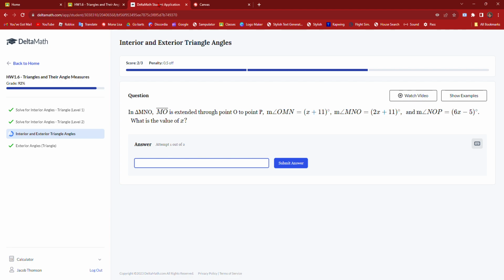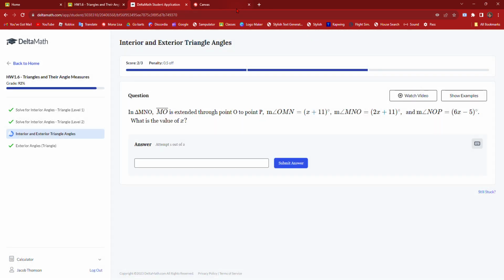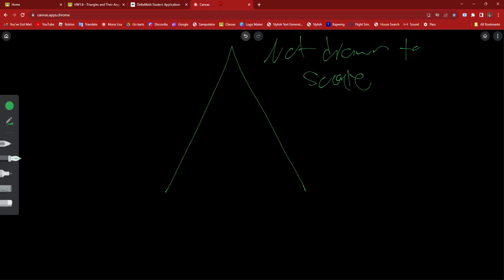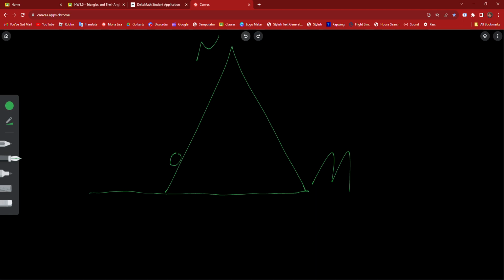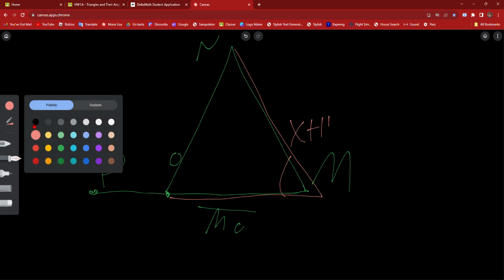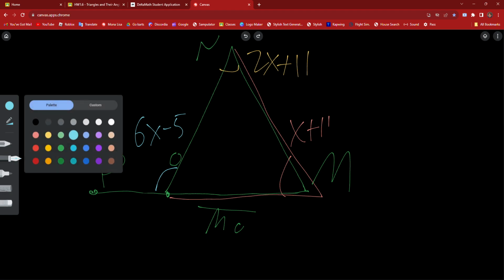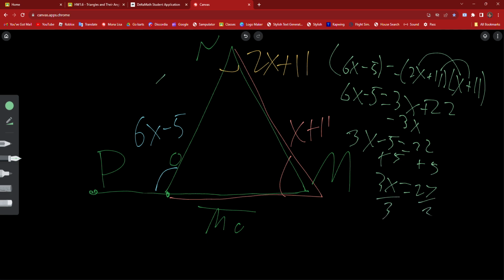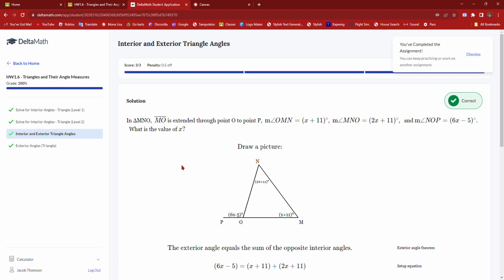Need help on this geometry question? I gotchu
This is pretty self explanatory.